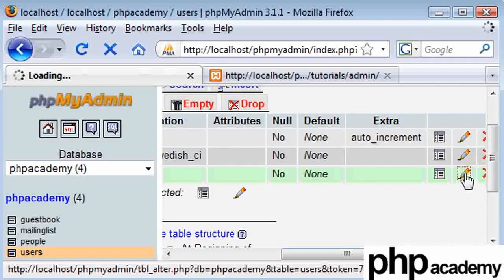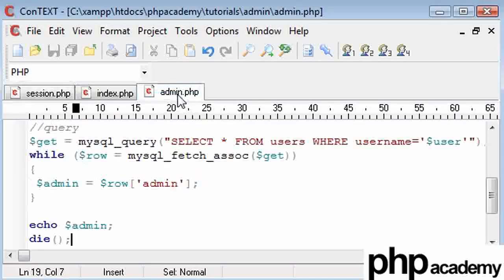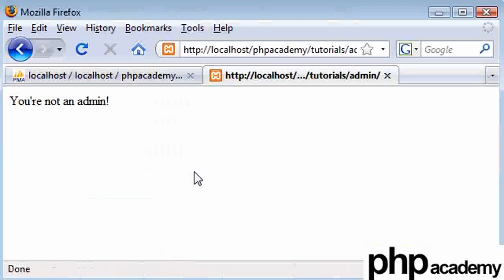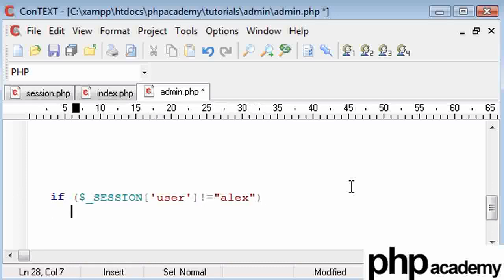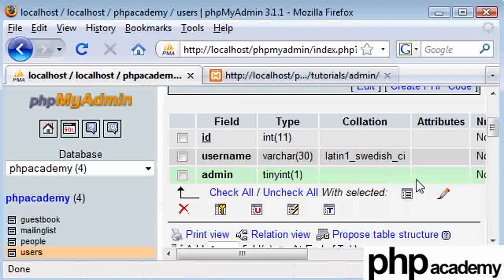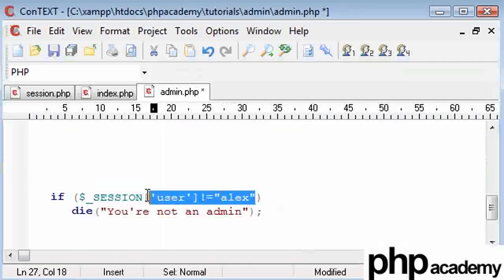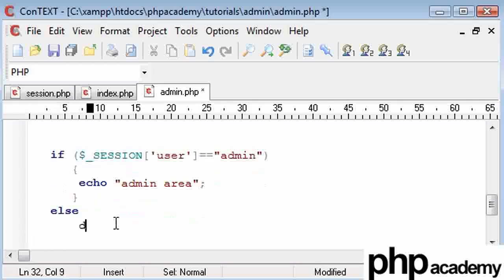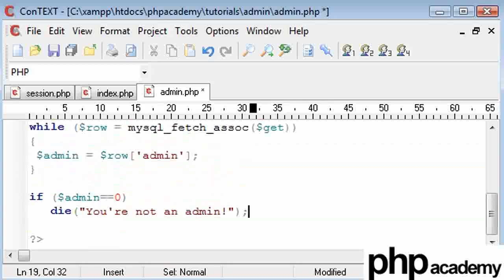PHP Expert Tips 284 Admin only pages Part 3